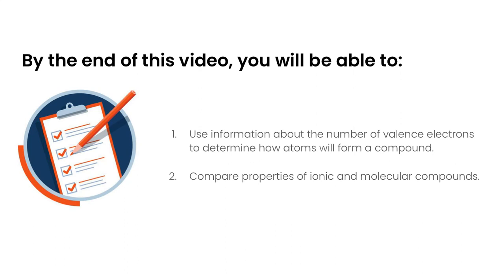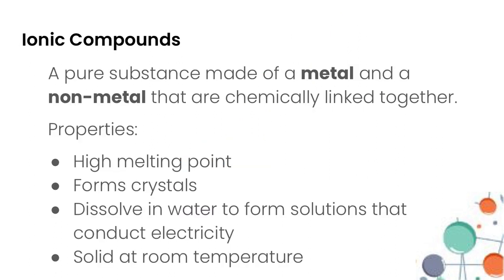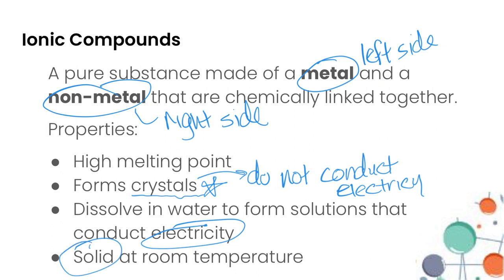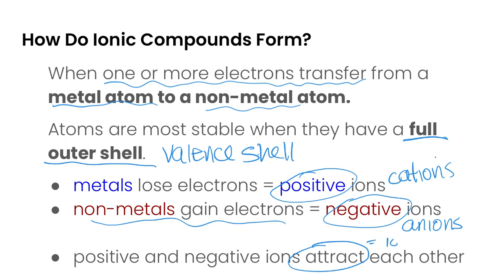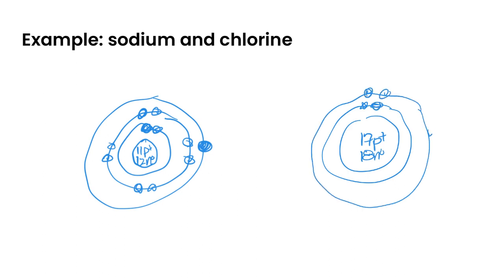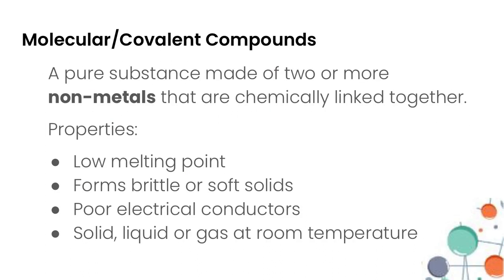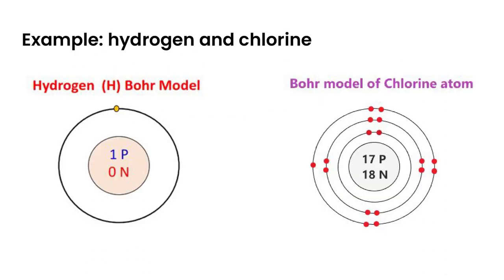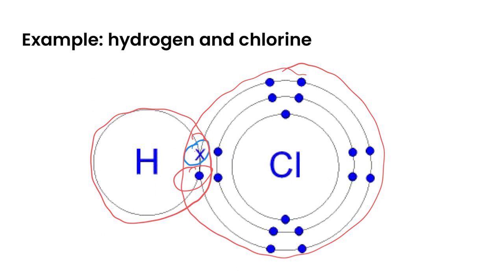How Simple Compounds Form | SNC1W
In this video, we'll go over the properties of ionic compounds and covalent compounds. We'll also take a look at how ionic compounds and covalent compounds form.